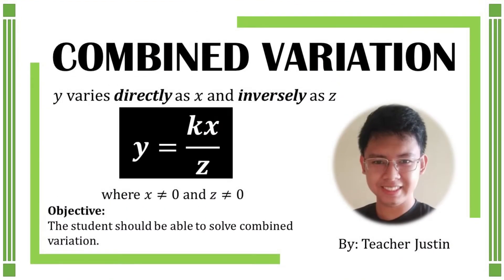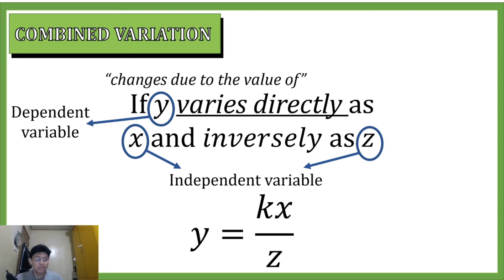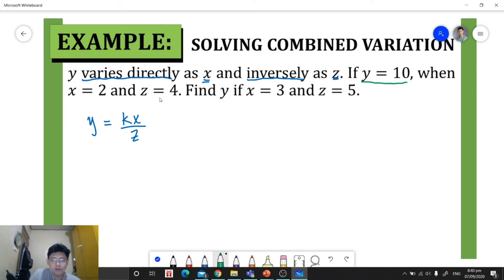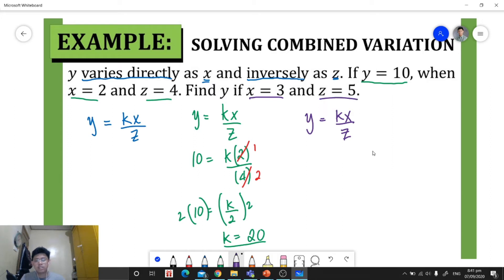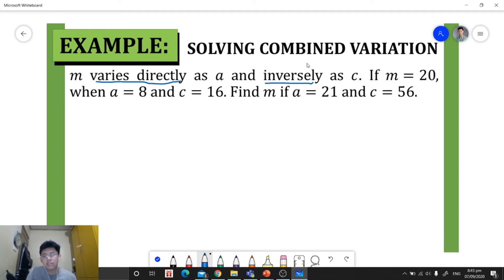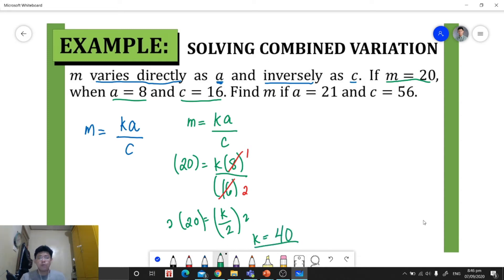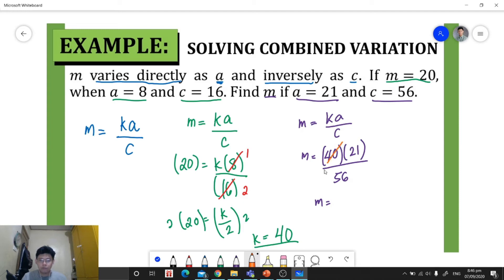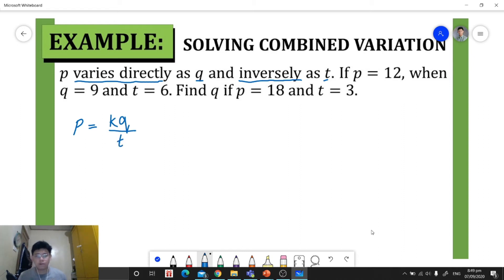Combined Variation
In this video tutorial, I will teach you how to solve combined variation.